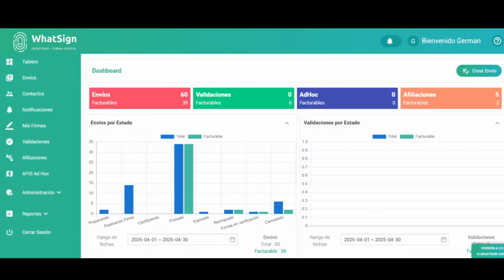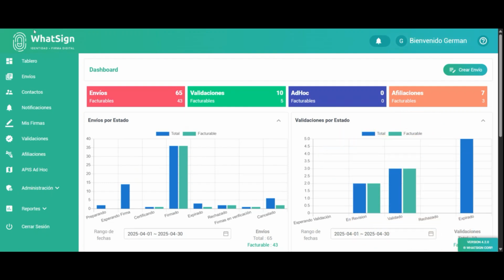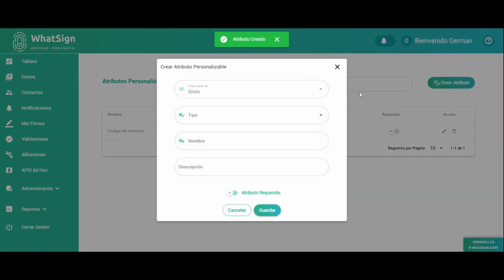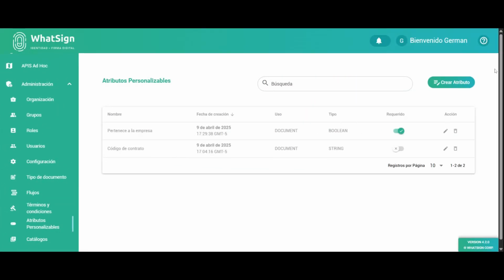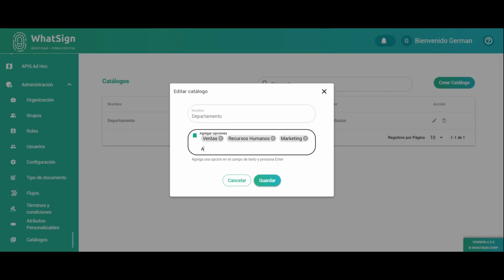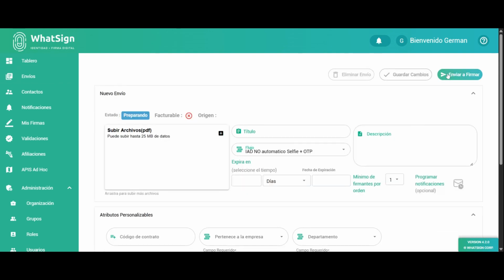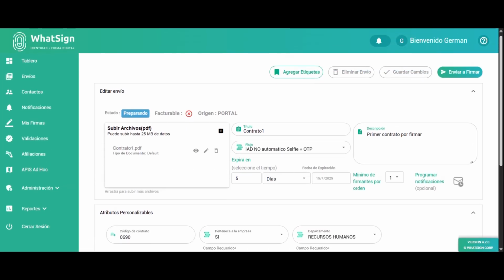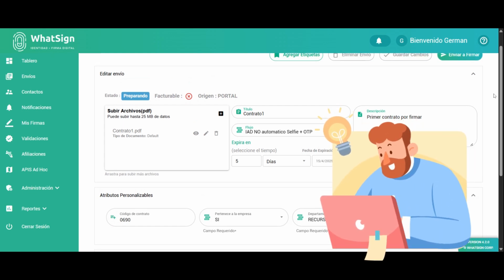Custom attributes - Whatsign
Customize every detail of your signing workflows with Whatsign’s new configurable attributes. Full control, enhanced security, and an experience tailored to you.